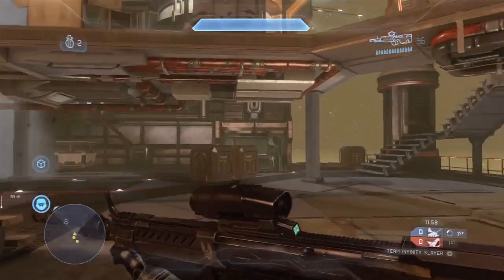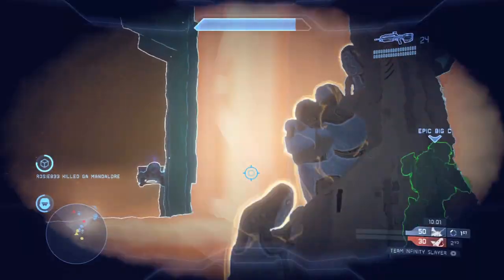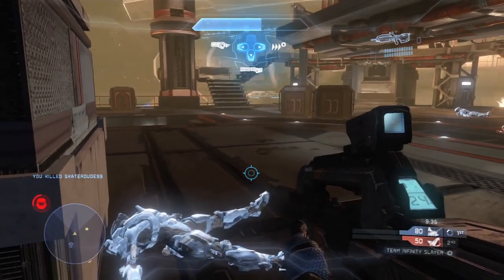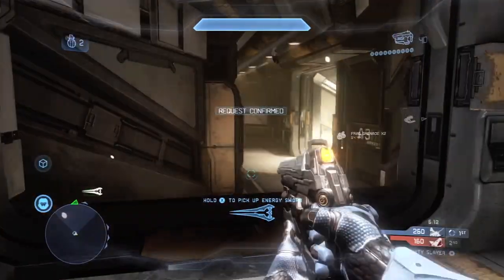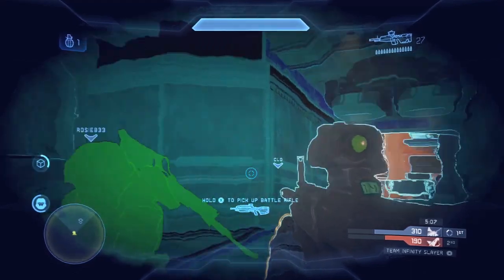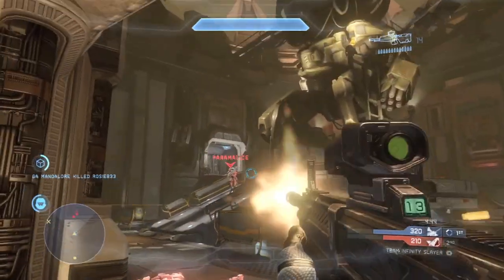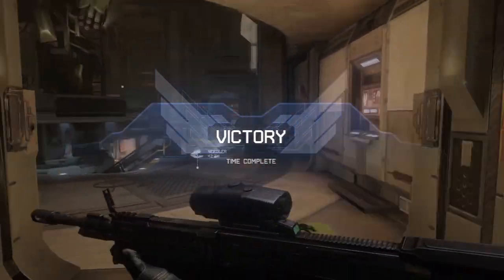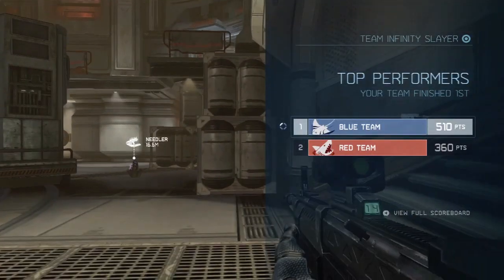STAMPY - 20 Things 343 Industries Didn't Need To Change In Halo 4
Stampylonghead talks about 20 Things he believes 343 Industries Didn't Need To Change In Halo 4. Remember this is his opinion, so if you disagree with something he says, please share your opinion in the comments section and try to be mature with your response :)

[Halo 4] © Microsoft Corporation. [STAMPY - 20 Things 343 Industries Didn't Need To Change In Halo 4] was created under Microsoft's "Game Content Usage Rules" using assets from [Halo 4], and it is not endorsed by or affiliated with Microsoft.